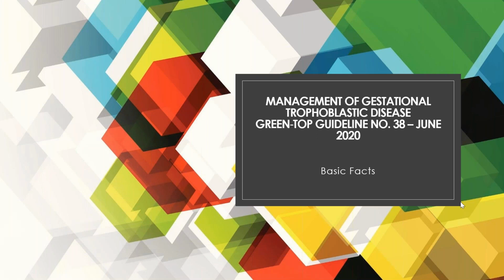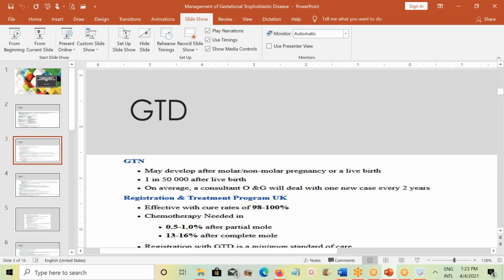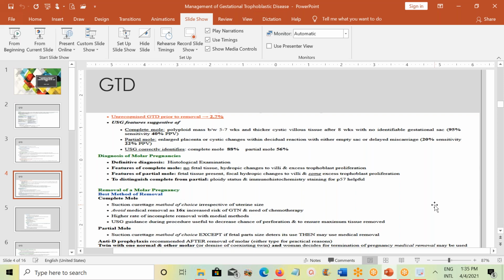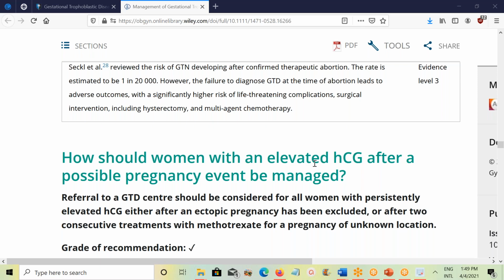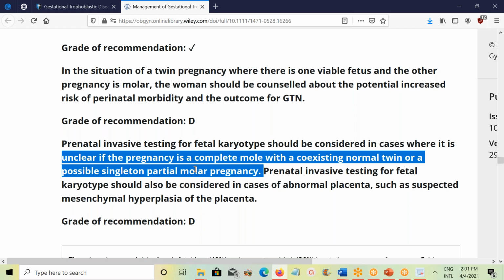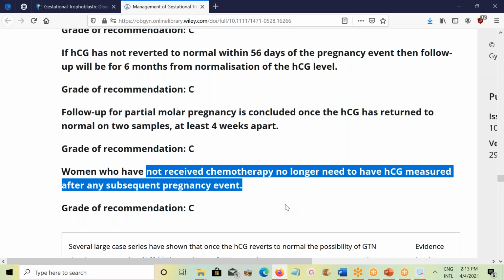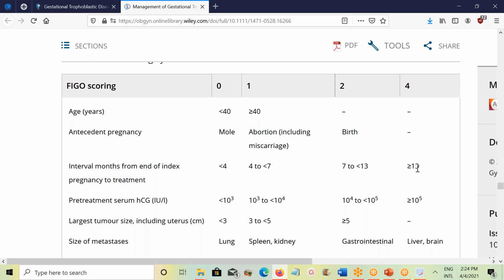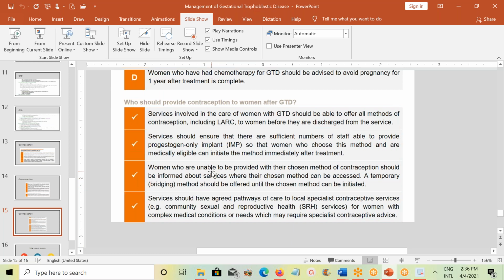Gestational Trophoblastic Disease GTG 38 Sept 2020